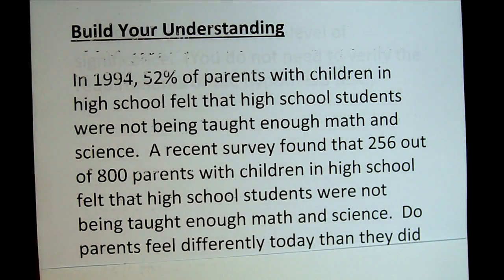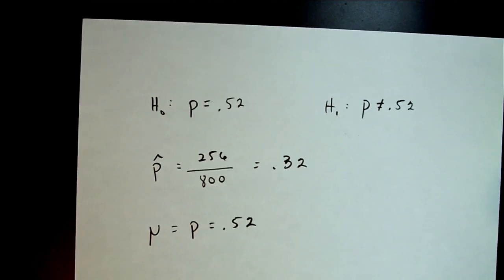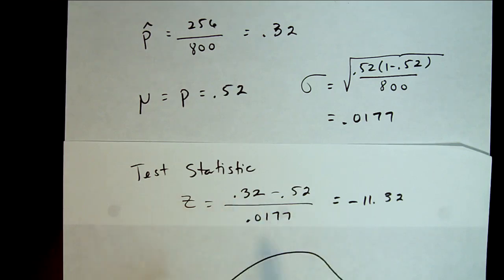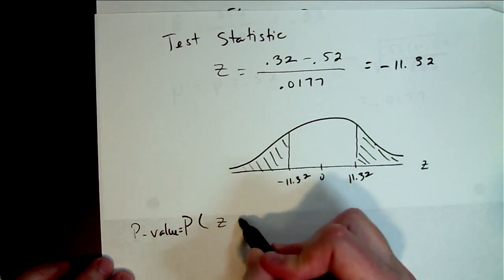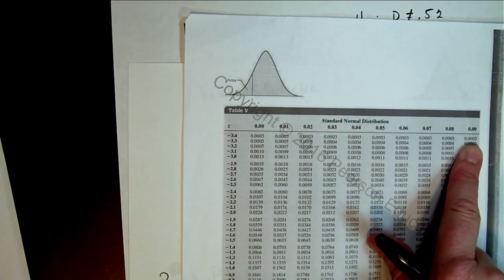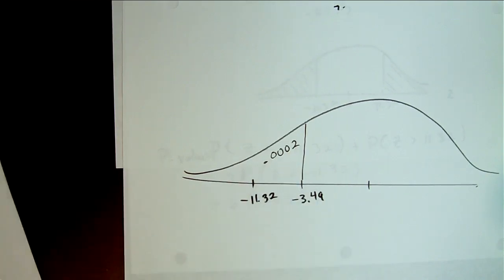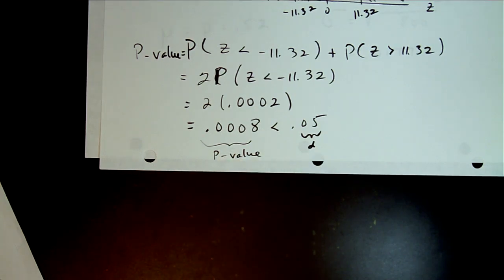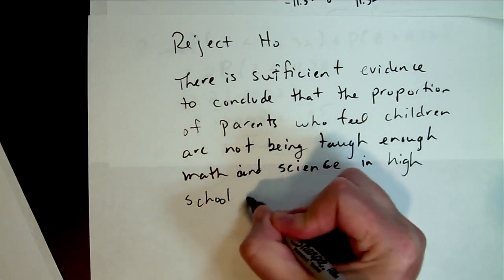Stat 300 3.2 Part 6